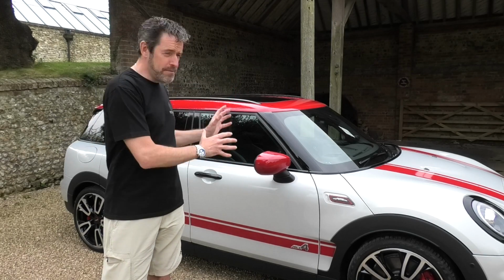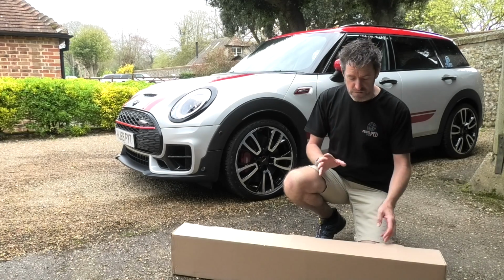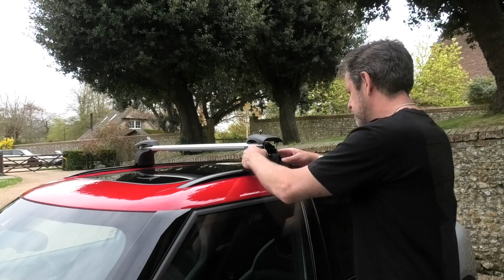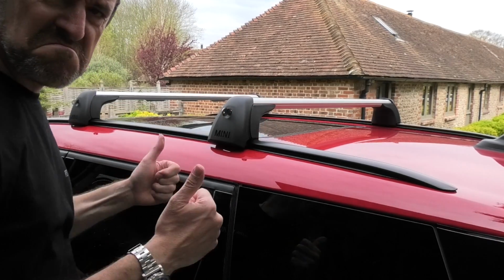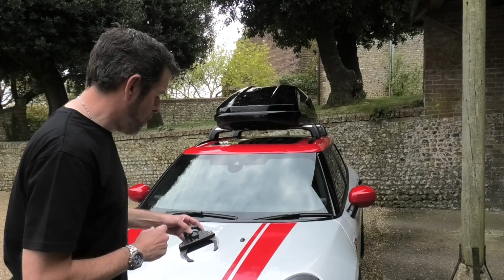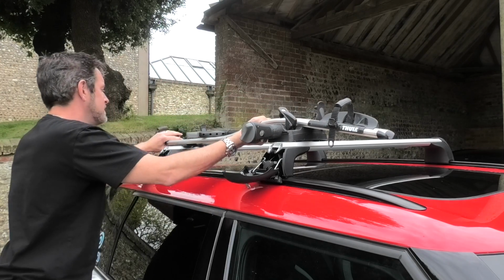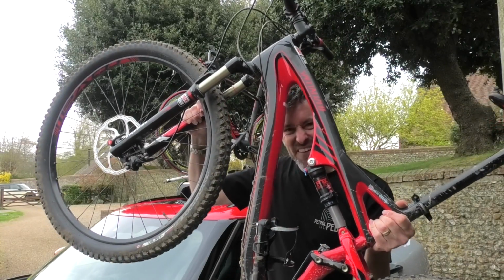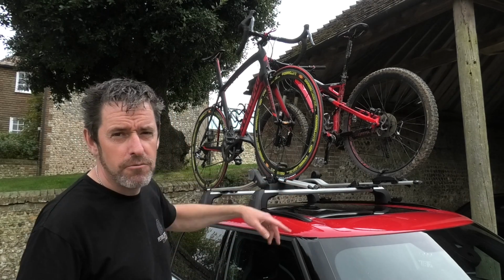It would have been impossible to do this with a GP3 ! [CarVid19 Daily VLOG]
There were many factors that influenced my decision to cancel my GP3 order and buy a JCW Clubman. High on the list was practicality and being able to get my bike or bikes in or on the car.

In this video I fit roof bars to Charlie Clubman and they try out my roof box and bike racks.